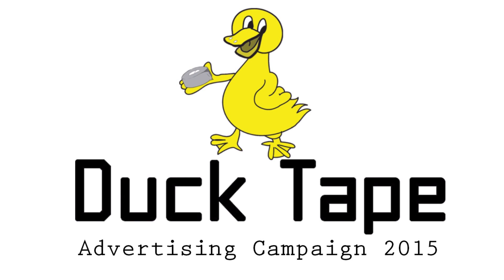Duck Tape 2015 Un-offical Radio Advert